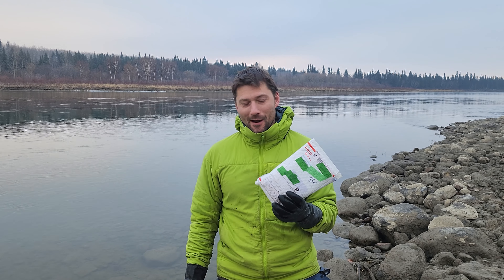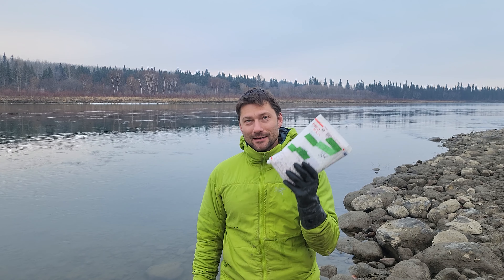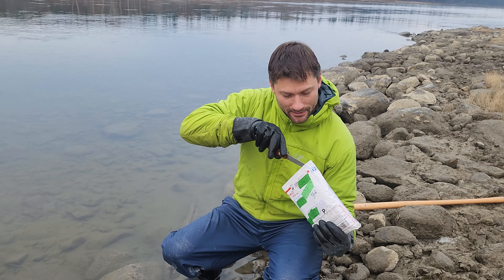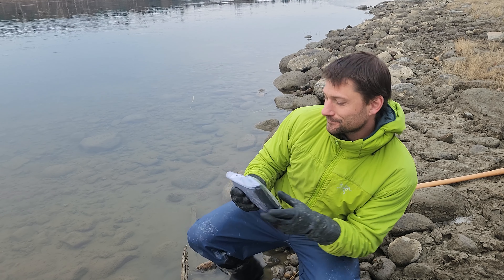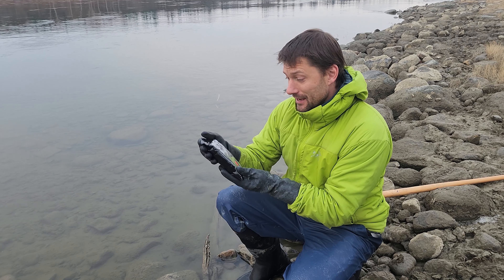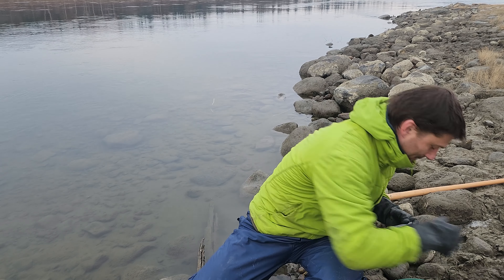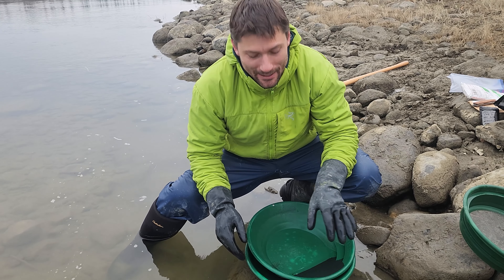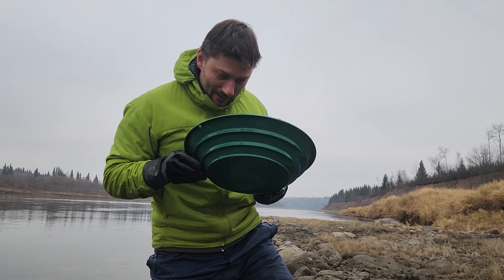Alberta Gold VS Cape Disappointment Beach Gold.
I had the opportunity to compare some raw beach sand from Cape D with the material we dig here in Alberta.  I was surprised to see just how much black sand there was, but what was most interesting is the gold it's self was very similar to our local flour gold.

I hope this helps put into perspective the different types of conditions fine flour gold miners work with and demonstrates just how important specific fine gold recovery is in these areas.